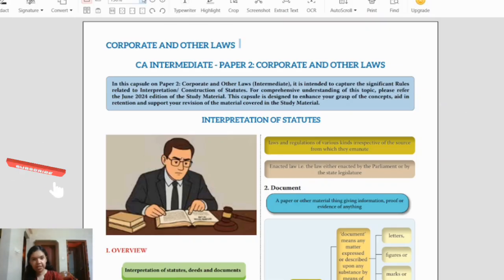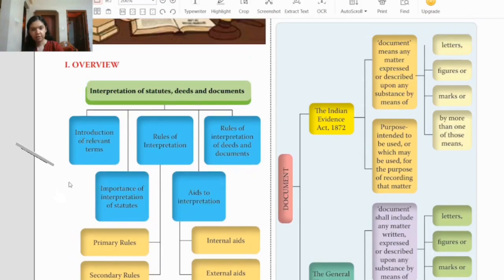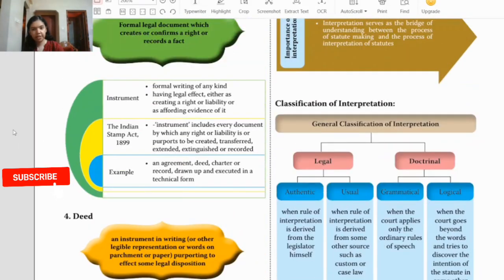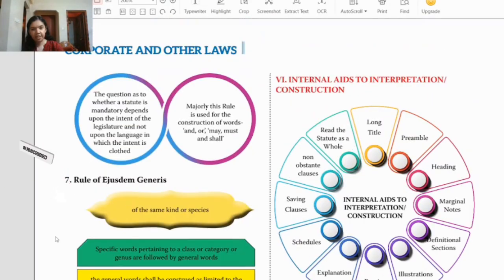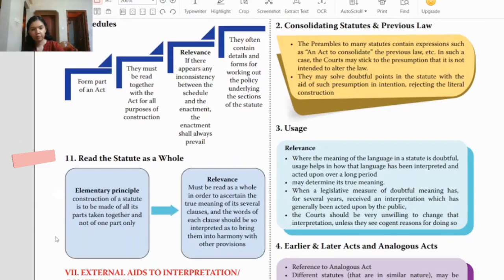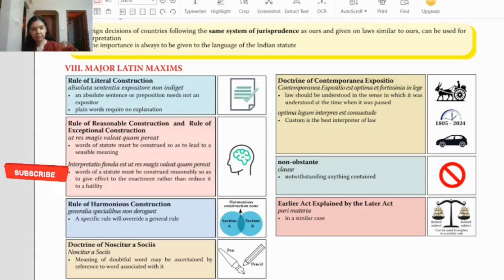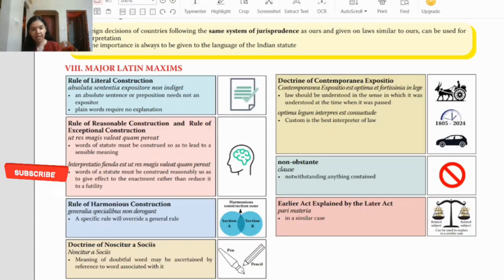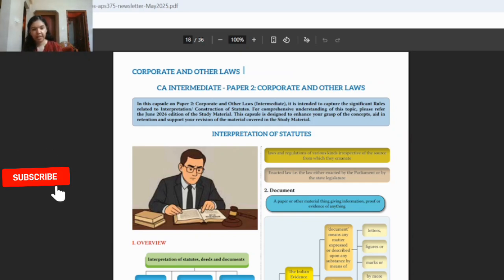CA Inter Law | The BEST Capsule for Interpretation of Statute | “Students Don’t Know THIS!”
Struggling with Interpretation of Statute(IS) in CA Inter?
Here’s the ultimate capsule every student needs—but most don’t even know exists!
In this video, I break down why IS feels tough, how to study it smartly, and finally reveal the best capsule that simplifies your entire preparation.